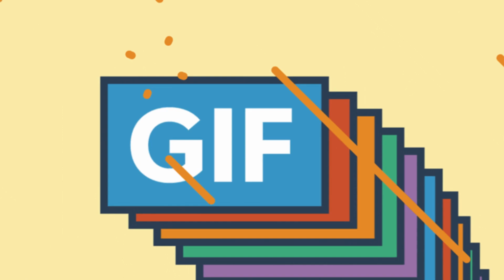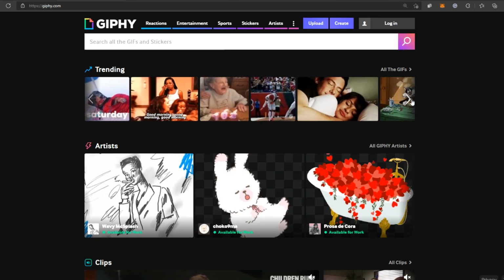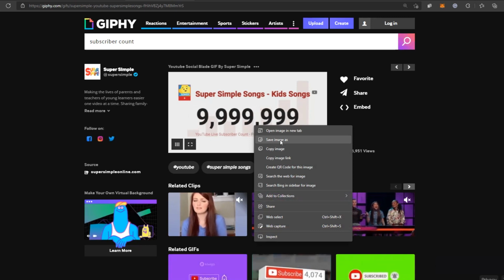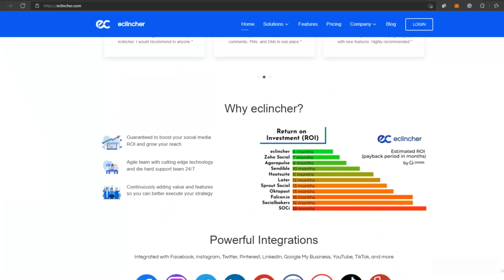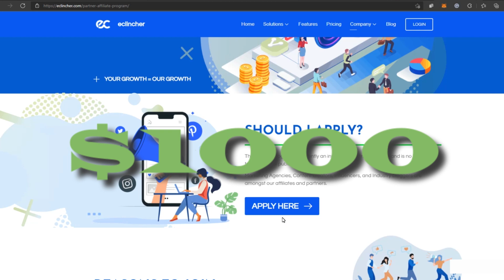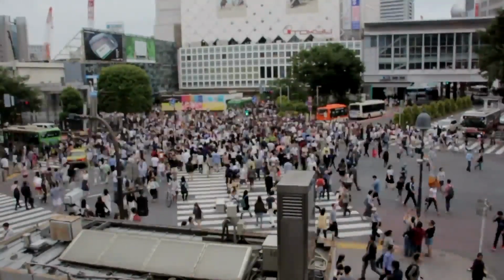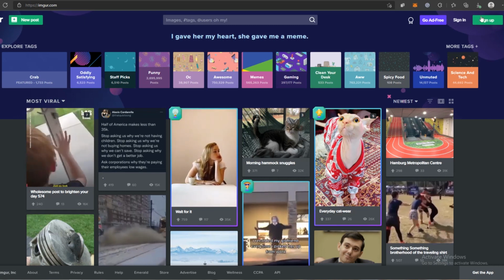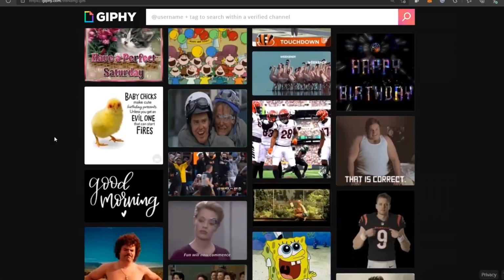Get Paid $375 TODAY Downloading (Secret Hack) Make Money Online 2022!